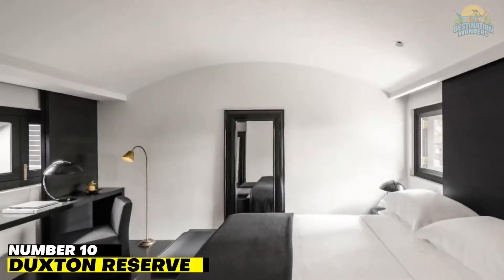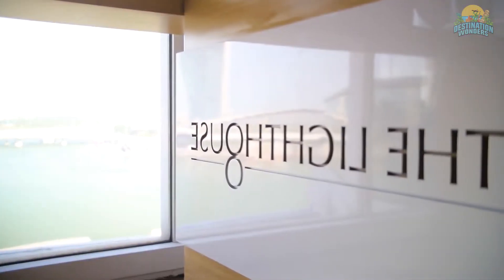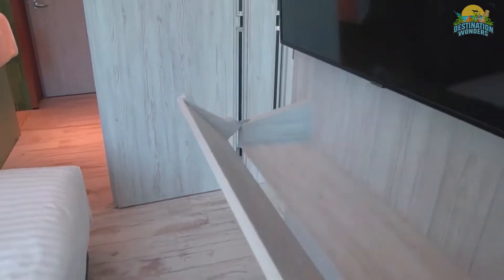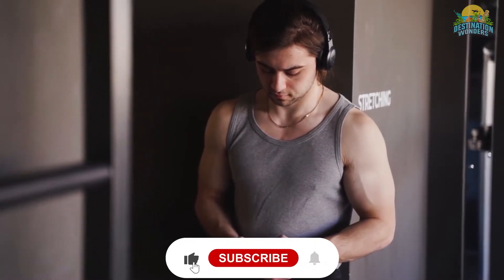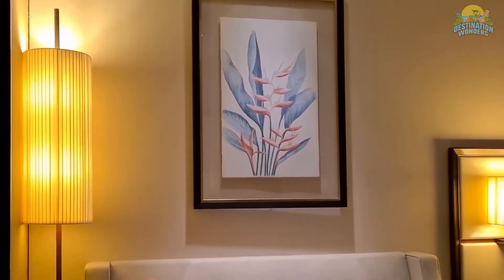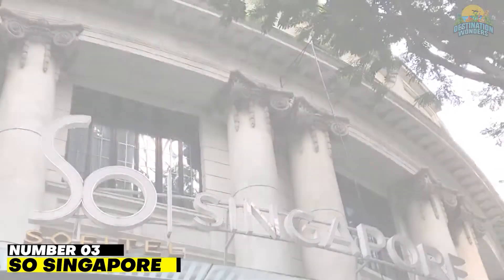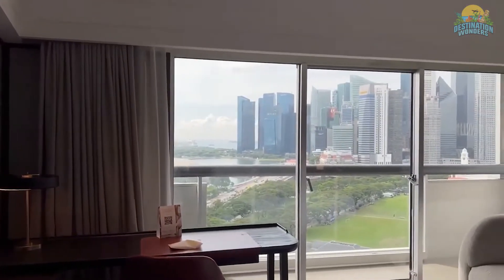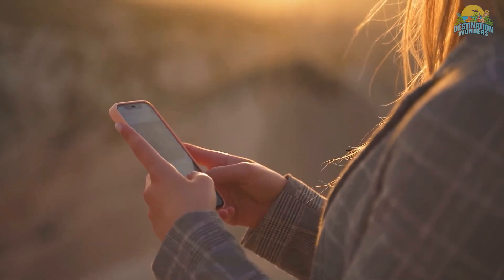Top 10 Best 5 Star Hotels In SINGAPORE For Families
Looking for some of the best 5 Star hotels in Singapore for families? Look no further! In this video, we're sharing our top 10 picks for the best 5 Star hotels in Singapore for families. From luxurious resorts to family-friendly hotels, we have you covered!
If you're looking for a wide range of options when it comes to booking a hotel in Singapore, be sure to check out this list! We've selected hotels that cater to all types of families, from couples to families with young children. Whether you're traveling with friends or family, this list has everything you need to find the perfect hotel for your trip!